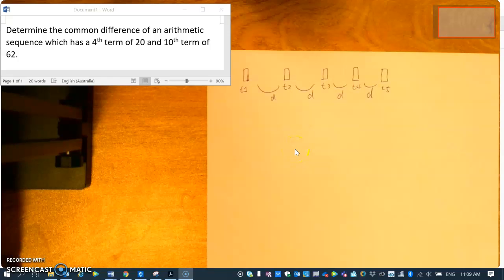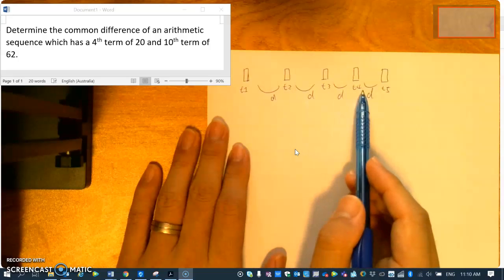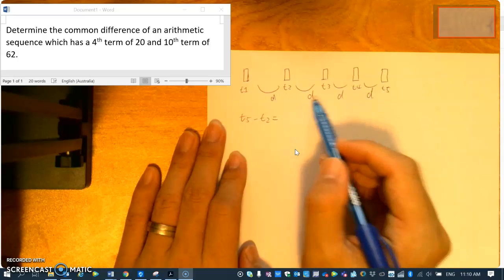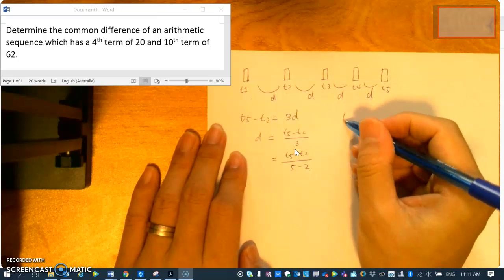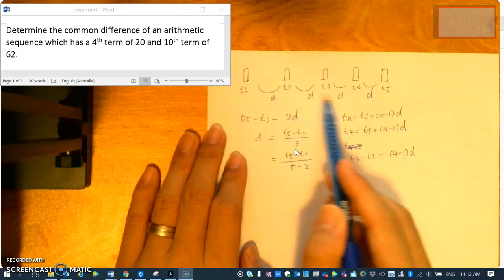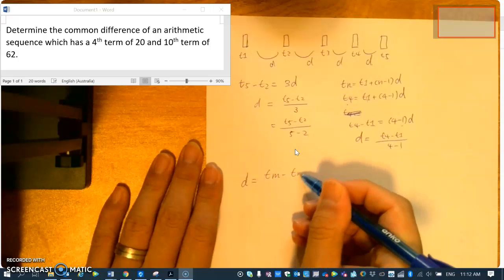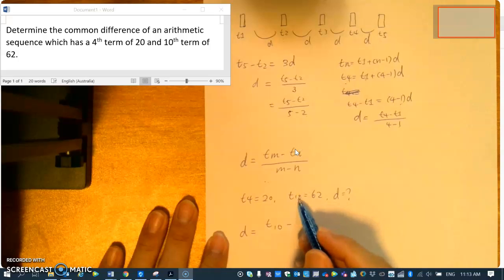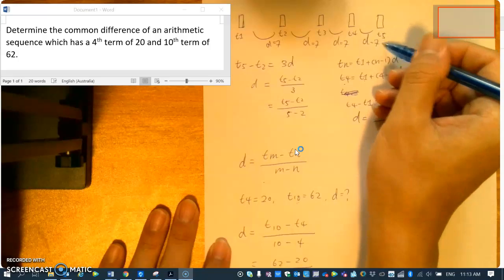Calculate common difference of arithmetic sequence with given terms and values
This videos shows an example of how to calculate common difference of an arithmetic sequence with given terms and their values.